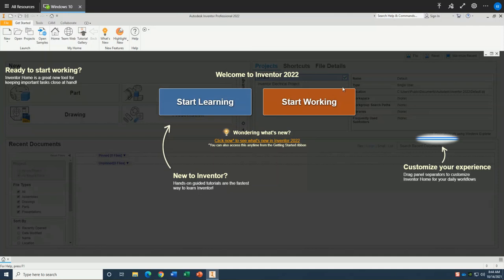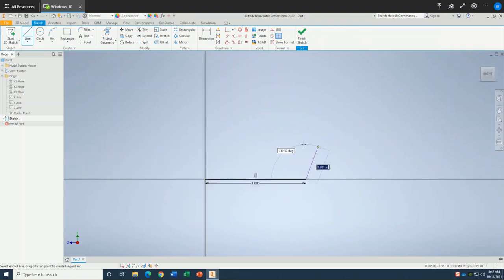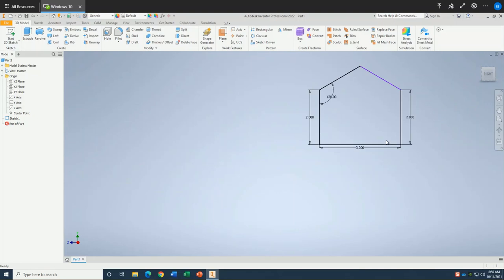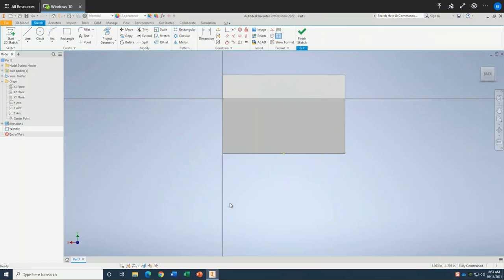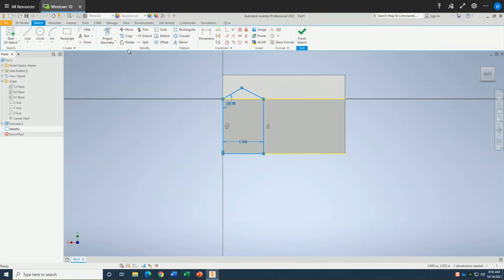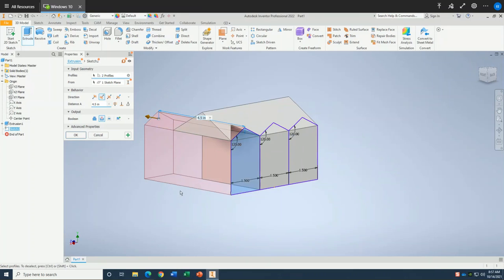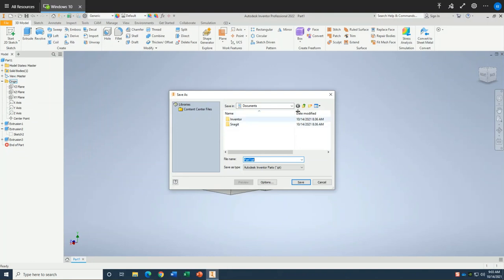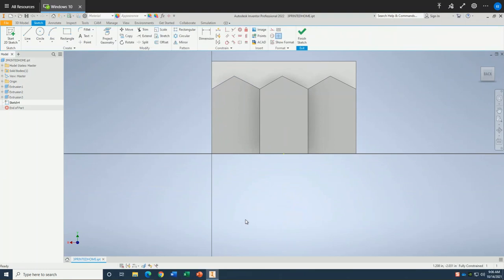3D PRINTING A MODEL HOUSE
3D PRINTING